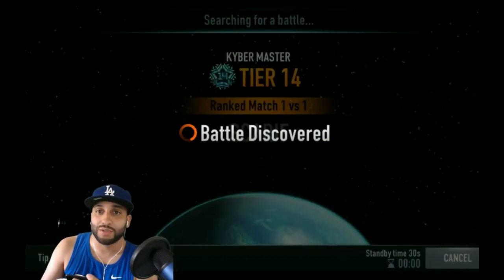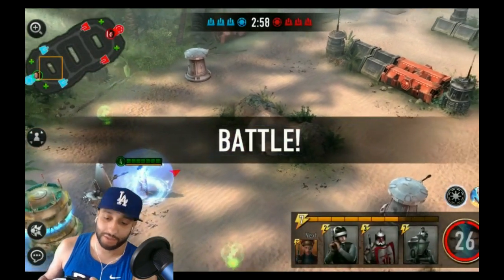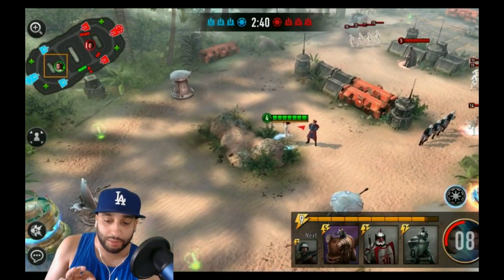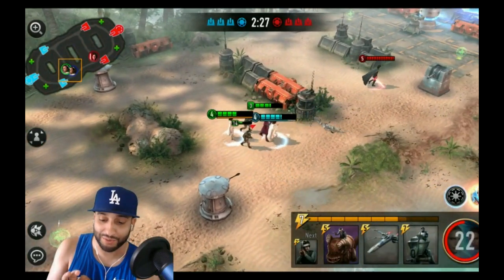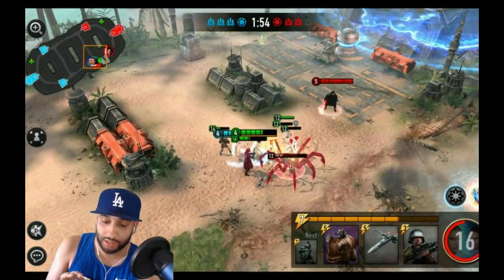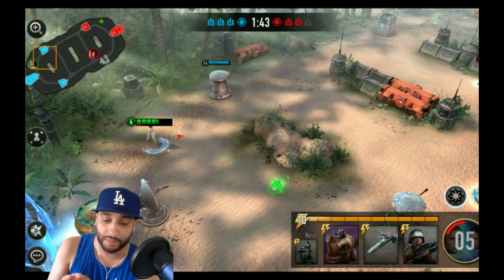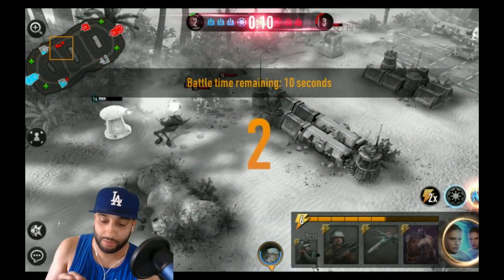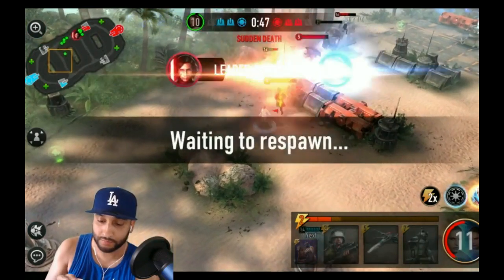Taking Padme into Uncharted Territory! Star Wars: Force Arena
Thank you for tuning into another gameplay video of Star Wars Force Arena, today I felt a little bold and wanted to take Padme into whale territory and hopefully try to take down some high ranked Kyber players. Captain Typho and Padme are ready to do work for me and i'm bringing along the heavy meta of AT-RT, Bantha and T-70. What could go wrong?!